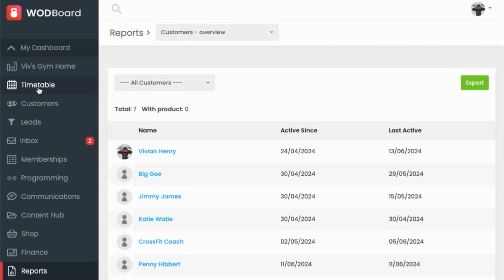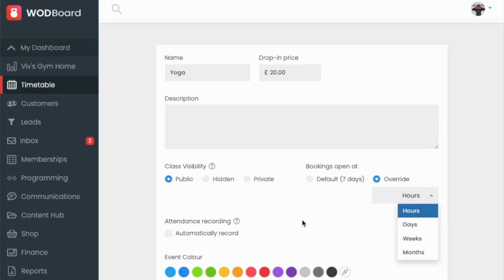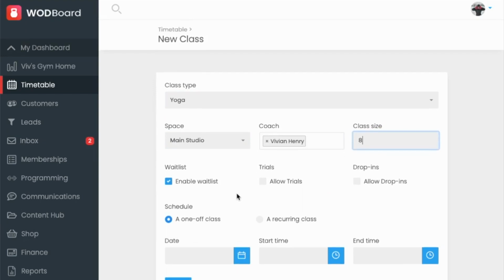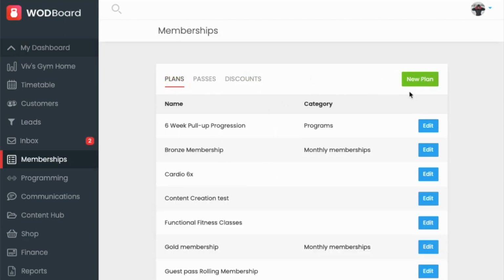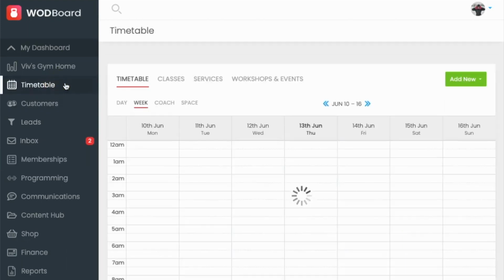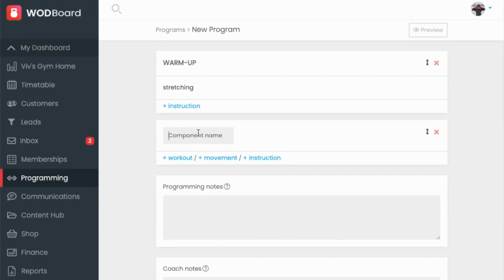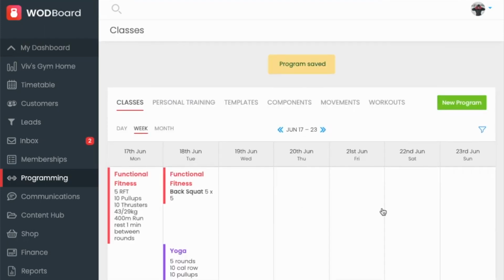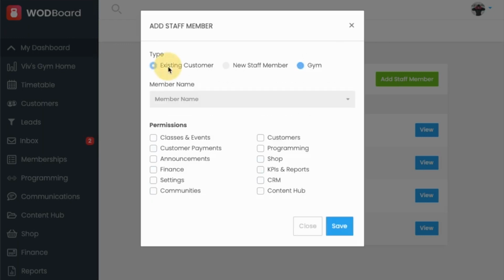WodBoard Quick Start Guide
Welcome to WodBoard! In this video, I guide you through creating classes and services, managing memberships, and setting up programming. Follow along to help you get started with your new software!